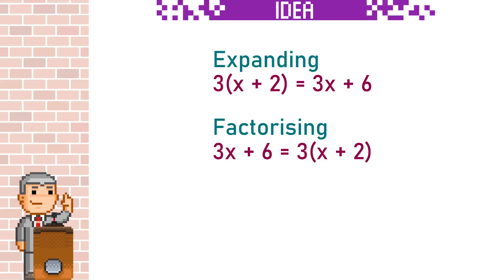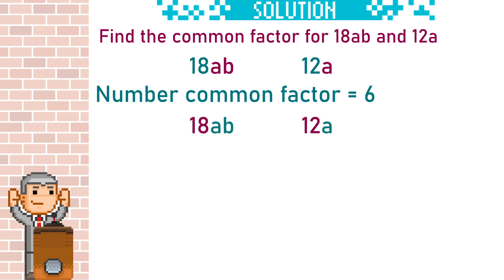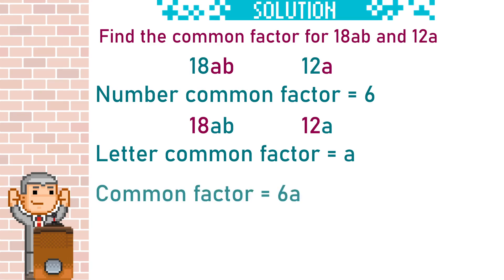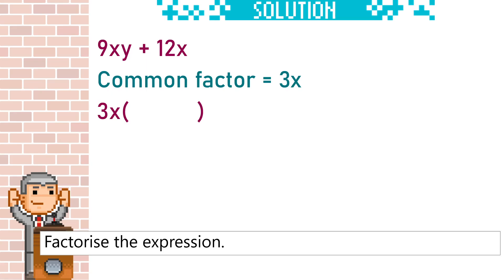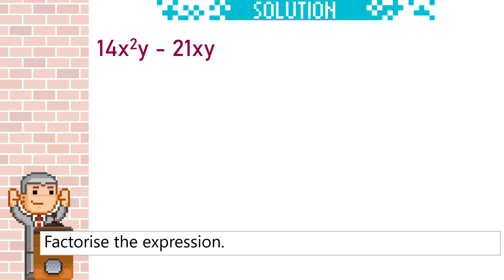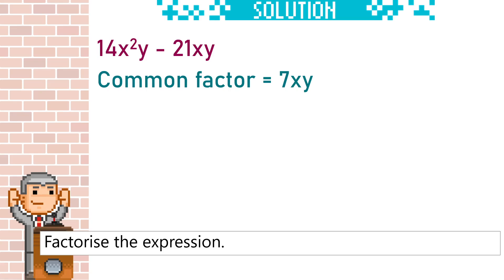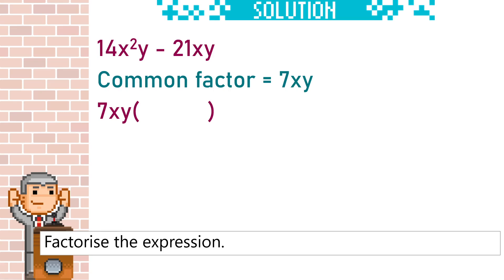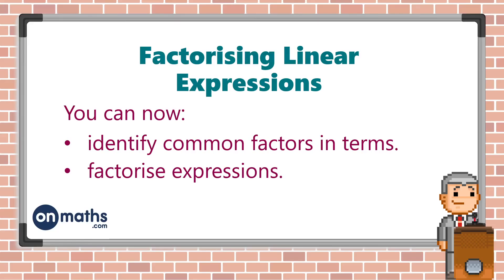Factorising Linear Expressions - GCSE Maths Masterclass (2.03)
This video is an outstanding explanation to Factorising Linear Expressions.

GCSE Masterclass
Revise GCSE Maths with our Masterclass at onmaths.com with free videos and online papers on every GCSE topic. The course is compatible with EDEXCEL, AQA, OCR, EDUQAS and all other English boards.

GCSE predicted papers
On the site you will find GCSE predictions available for free. These include a full walkthrough of the questions. Each question will slightly change the numbers in the question each time so you can try multiple times.

Video chapters
00:00 Introduction
00:06 Basics
00:14 Questions
00:17 Find common factor
00:42 Factorise expression
01:31 Factorise with x squared
02:26 Mastery task
02:39 Let us know your answer
02:42 Join us at onmaths.com